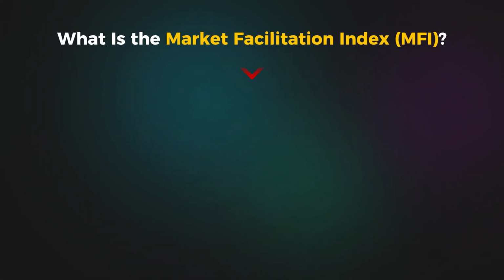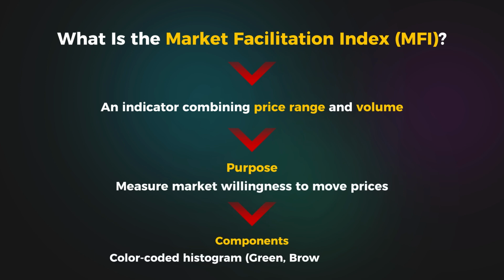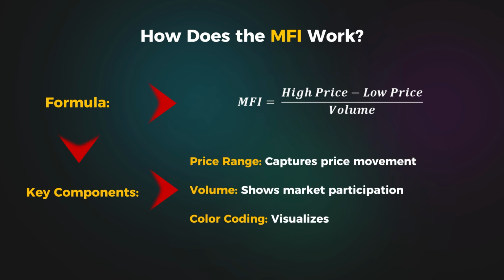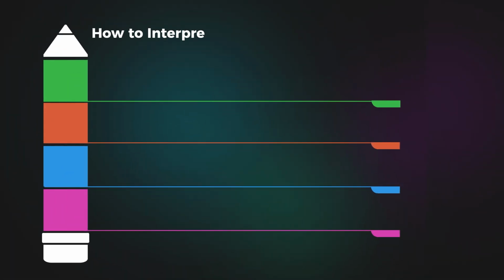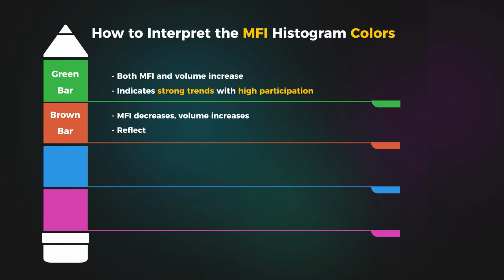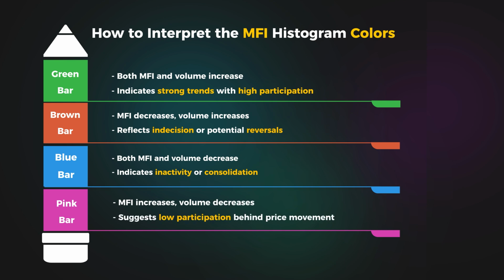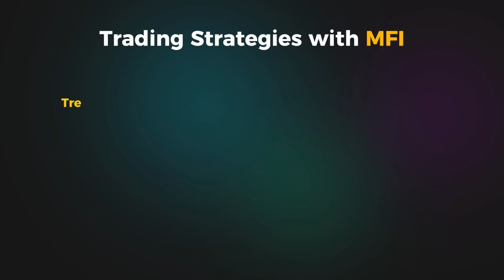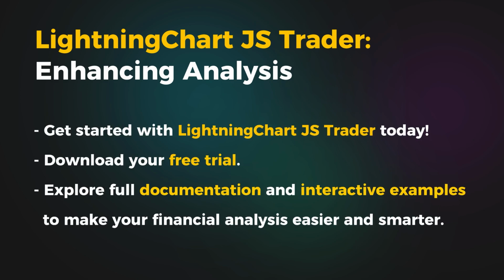How to Use the Market Facilitation Index with LightningChart JS Trader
Electroencephalography (EEG) is a powerful neuroimaging technique that captures the electrical activity of the human brain, providing invaluable insights into neural functioning.

EEG frequency analysis is a critical method of interpreting these complex brain signals, allowing researchers and clinicians to decode the intricate patterns of neural oscillations.